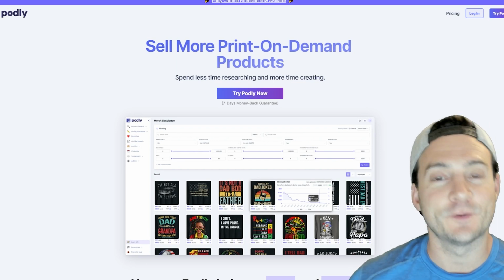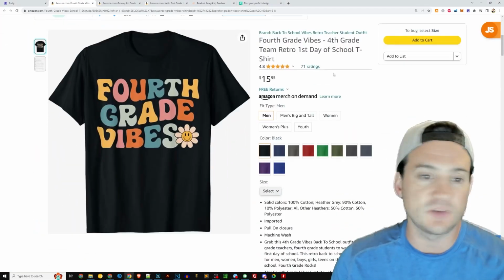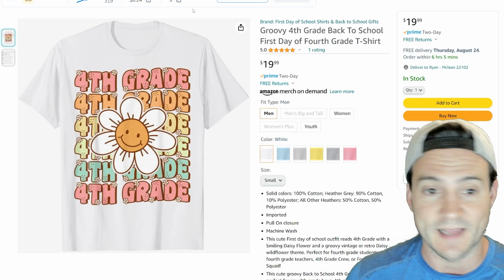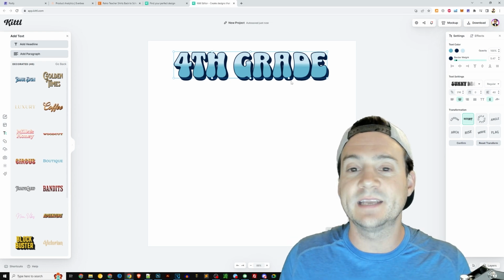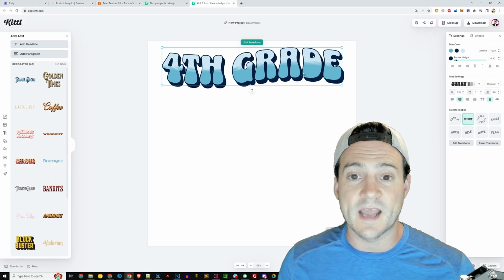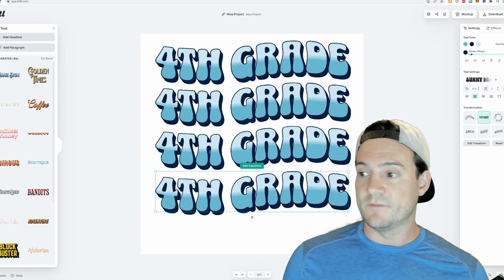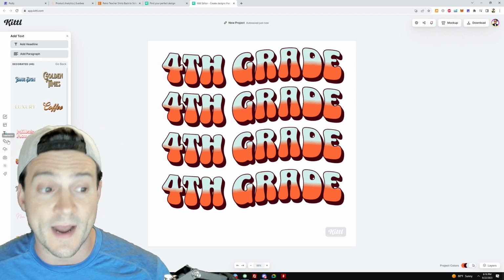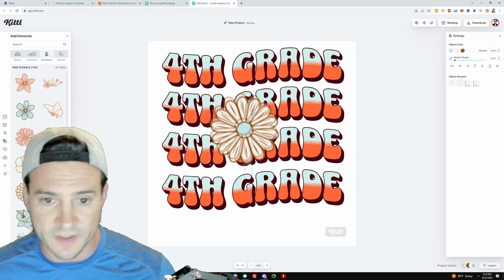Use This BEST-SELLING Design Style in ANY Niche! 🎨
1️⃣ Link.Store (Claim your free branded link)

🔨 UTILITY

🔥 POD AUTOMATION

🎨 DESIGN